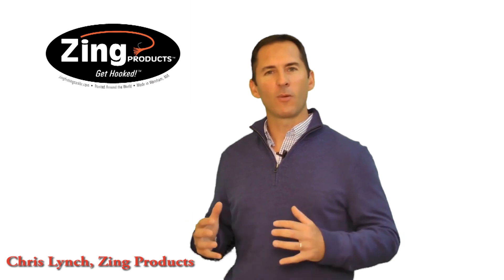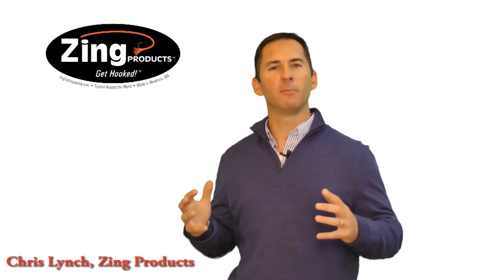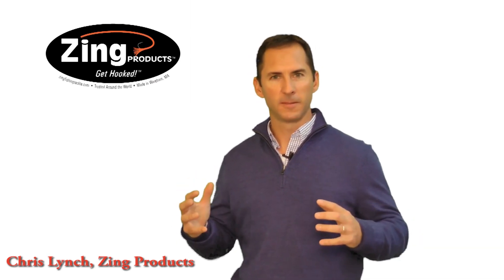Welcome To Zing